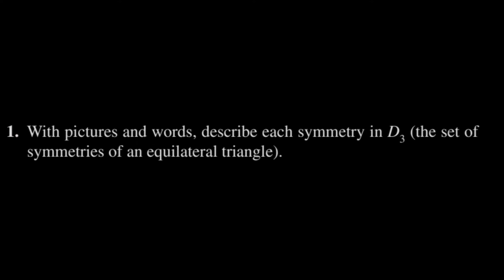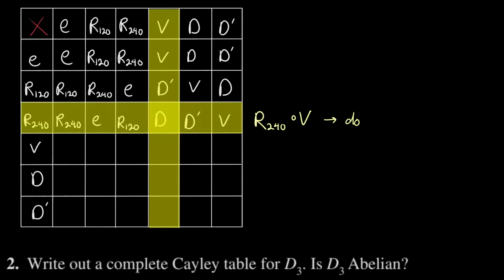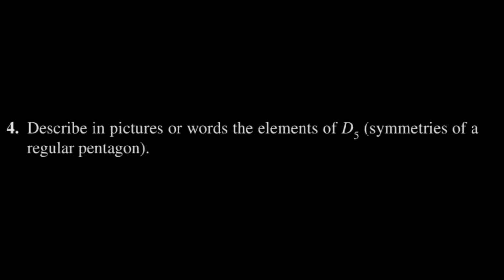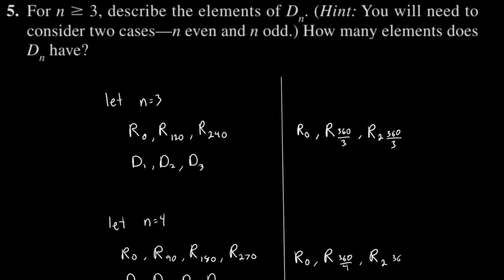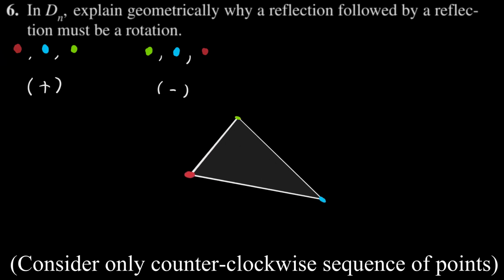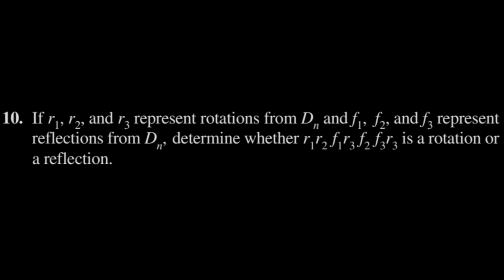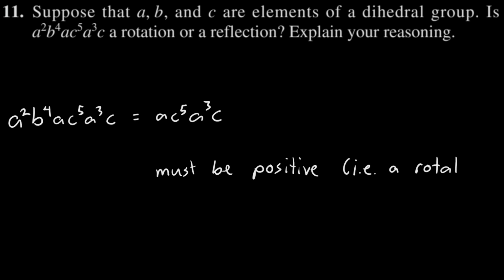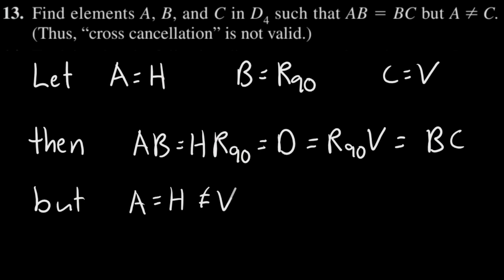Problems 1.1-1.13 | J. Gallian | Contemporary Abstract Algebra 9th ED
Timestamps for each problem:
00:00 Problem 1
01:06 Problem 2
01:58 Problem 3
03:06 Problem 4
03:29 Problem 5
05:35 Problems 6 to 8
07:03 Problem 9
07:51 Problem 10
08:36 Problem 11
09:34 Problem 12
10:15 Problem 13